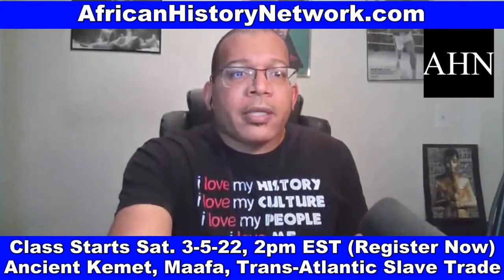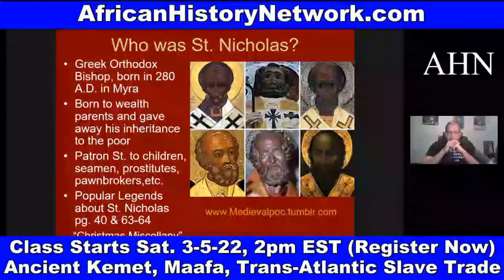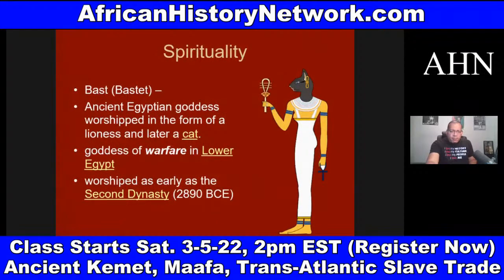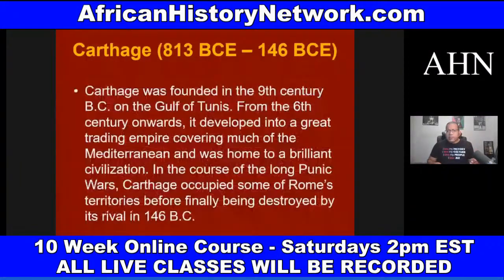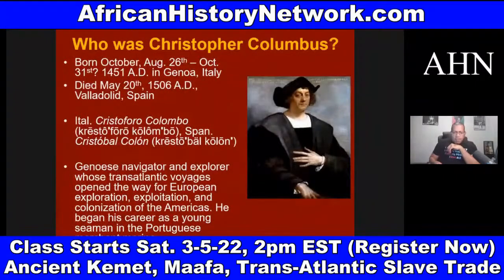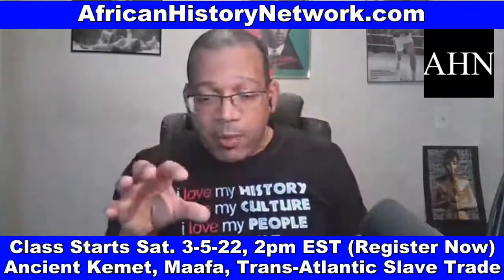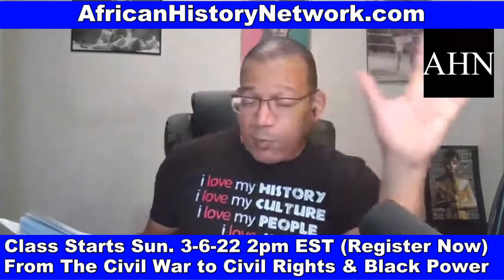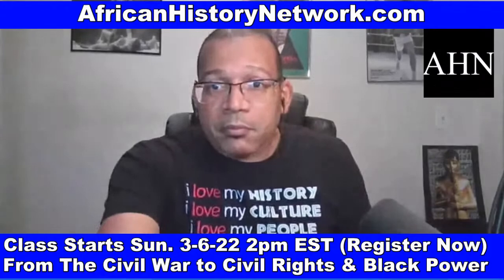African History: The real St. Nicholas?; Black Pete The Moor; Freemasonry Origins; Ancient Kemet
African History: Who was the real St. Nicholas?; Sinterklaas & Zwarte Piete (Black Pete The Moor), Santa Claus come from Sinterklaas; Freemasonry Origins, What is a Tekhen (Obelisk)? The Washington Monument; Ausar, Auset (Isis), Heru (Horus), The Immaculate Conception,; The African Influence in the film ‘Black Panther’; The Orishas & Ennead; Why are Moorsheads on the National Flags of Corsica & Sardinia; The impact of Christopher Columbus and Spanish Conquests, on Haiti, Puerto, Jamaica; The Louisiana Purchase of 1803 happens partly because of the Haitian Revolution; From The Civil War To The Civil Rights Movement & Black Power (1865 – 1968) – Mexican American War (1846 – 1848); Missouri Compromise 1820; Kansas-Nebraska Act 1854; Bleeding Kansas Armed Conflict 1855 – 1859 and more.

Next Class Saturday, 3-5-22, 2pm EST, ‘Ancient Kemet (Egypt), The Moors & The Maafa: Understanding The Trans-Atlantic Slave Trade What They Didn’t Teach You In School’, (LIVE 10 Week Online Course)  with Michael Imhotep founder of The African History Network.
REGISTER NOW! Discounted Reg. $80; BONUS 15 LECTURES from Michael Imhotep; ALL LIVE SESSIONS WILL BE RECORDED SO YOU CAN WATCH AT ANY TIME! WATCH CONTENT ON DEMAND!

Course Bundle Pack, Get Both Online Courses for Only $120, Regularly $260 Value!!!
1st Class ‘Ancient Kemet (Egypt), The Moors & The Maafa: Understanding The Trans-Atlantic Slave Trade What They Didn’t Teach You In School’, Saturdays 2pm EST

2nd Class ‘From The Civil War To Civil Rights Movement & Black Power (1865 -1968) Sundays 2pm EST

This is an interactive class taught by Michael Imhotep. You will be able to ask questions with the live chat. There are many teaching tools used including a Power Point presentation, video clips, book references, articles, etc. (As soon as you Register you can watch last weeks class.)